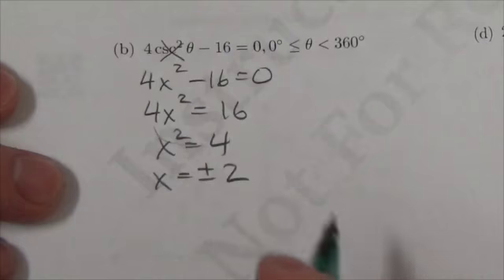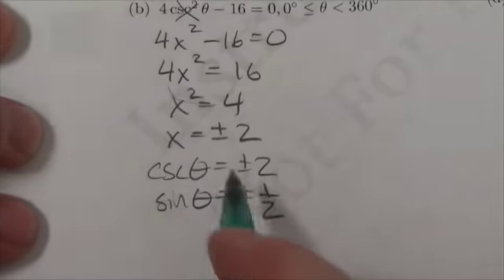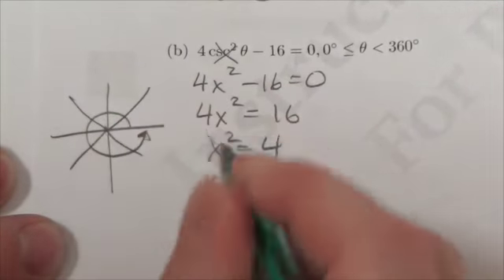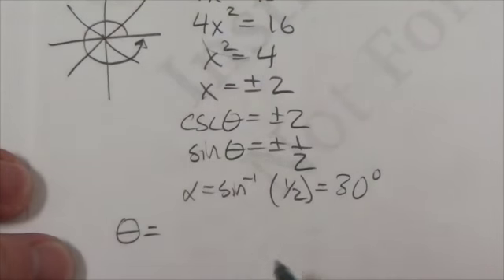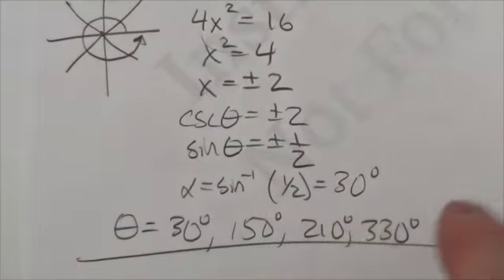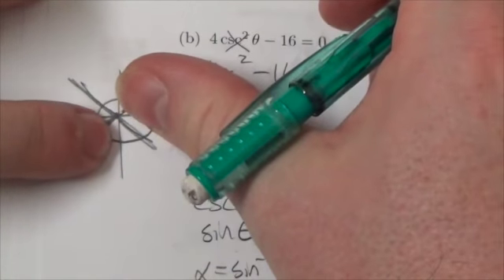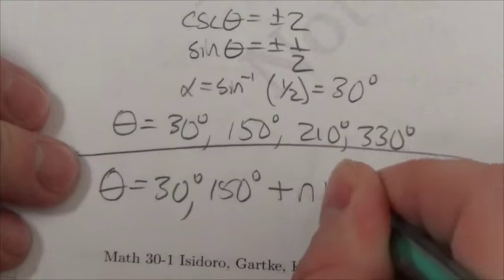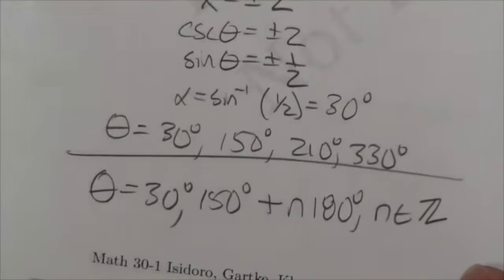Diploma Prep Trigonometry #6.1b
This is about solving a trigonometric equation.